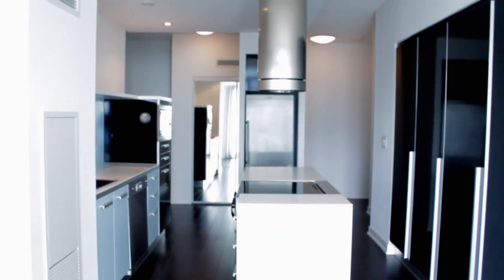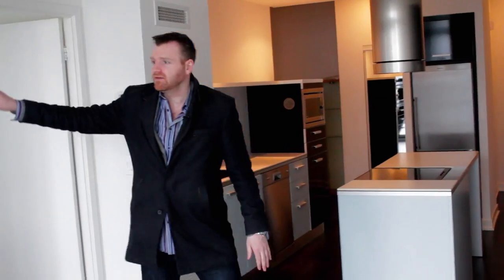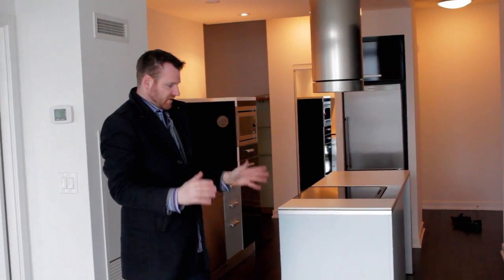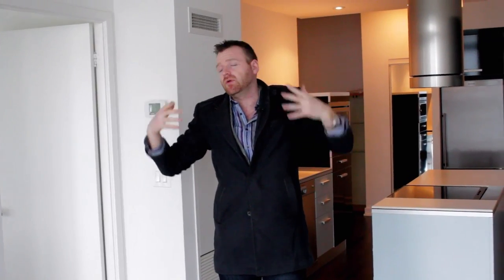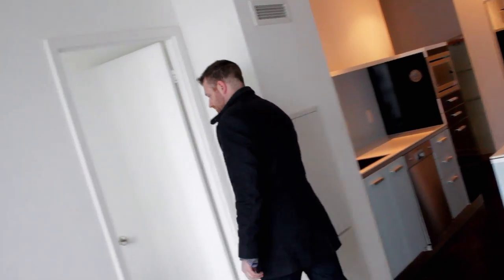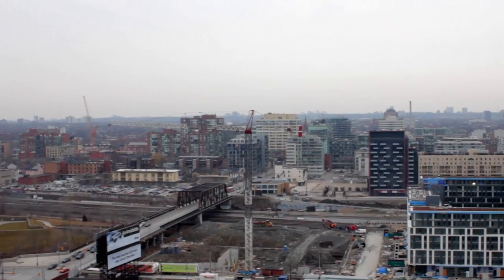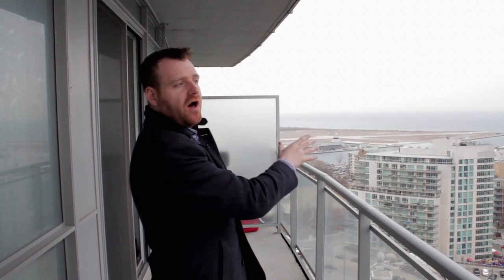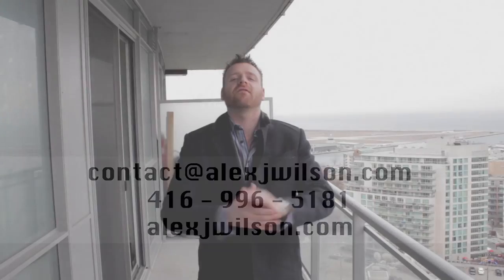38 Dan Leckie Way - Unit 2603 - Panorama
presents 38 Dan Leckie Way - Panorama Condo
One Year Old Panorama Located At Spadina And Lakeshore. Enjoy Your South West Exposure With Breath Taking Lake Views And Scenic Suns From Oversized 100 Sqr Ft Balcony. Smart One Plus Den Floor Plan With 9 Ft Ceilings And Separated Washroom Ideal For Entertaining. Modern Kitchen For Those Aspiring To Be The Next Iron Chef. Close To Billy Bishop Airport Which Is Great For Quick Trips To Nyc. Enjoy Relaxing Walks Along The Water In Spring And Summer.